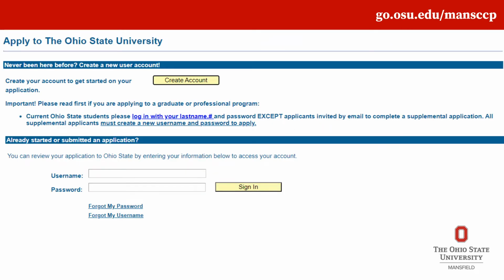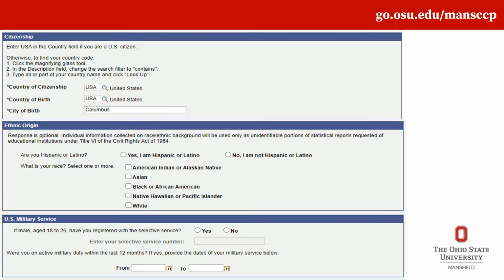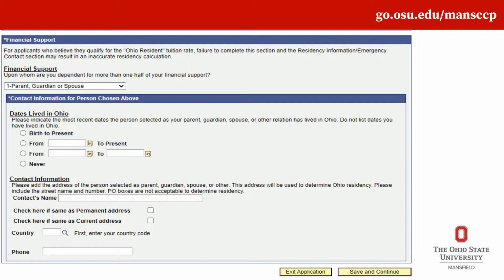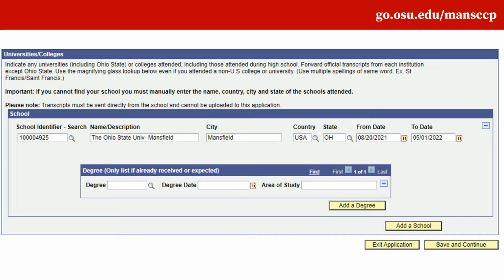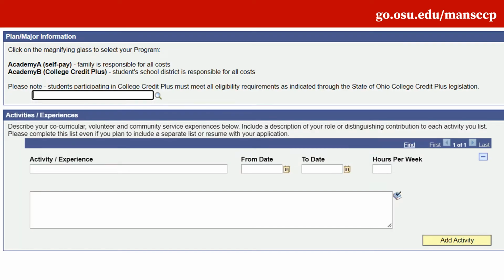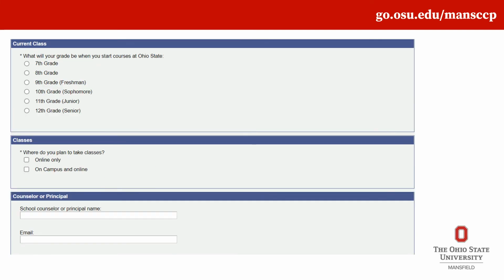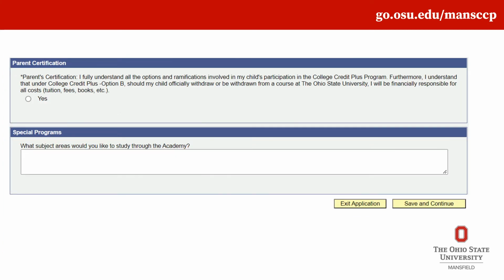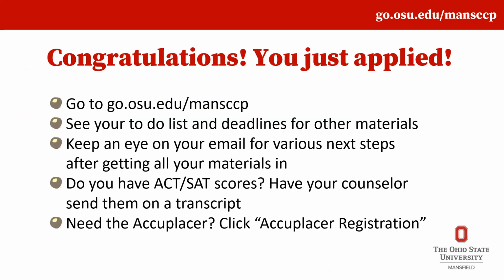How to Apply CCP Application Walkthrough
Come listen in as we walk you through the College Credit Plus Application page by page! We’ll talk briefly about the application process and other documents needed as well. See our other videos, the CCP Public School Overview Process or CCP Non-Public School Overview Process for more in-depth information on the program. Questions?